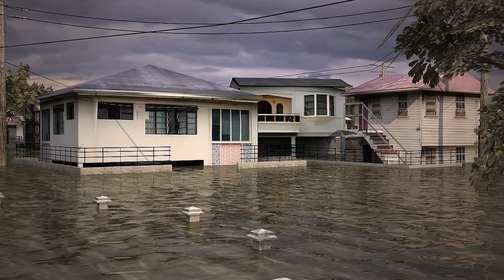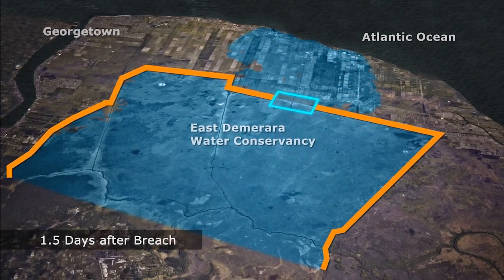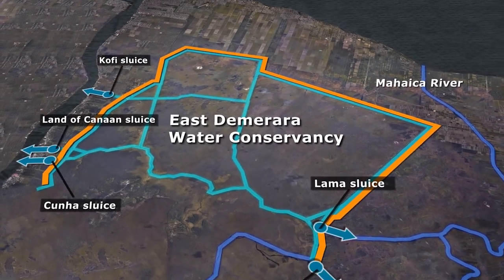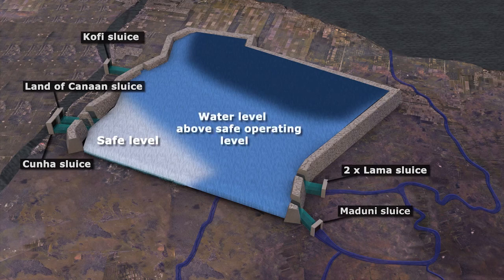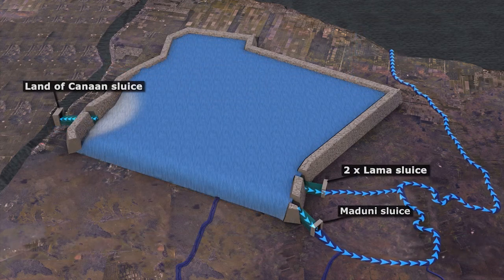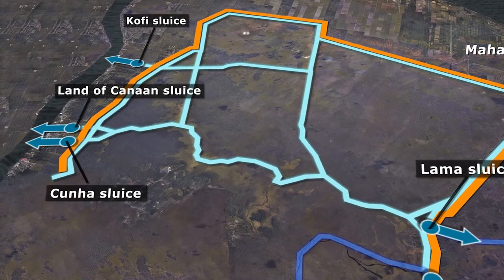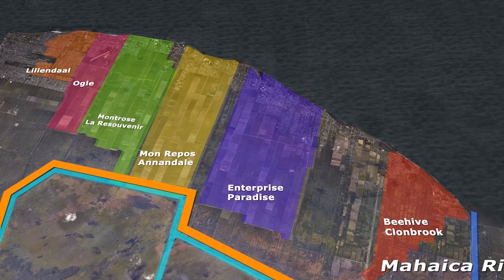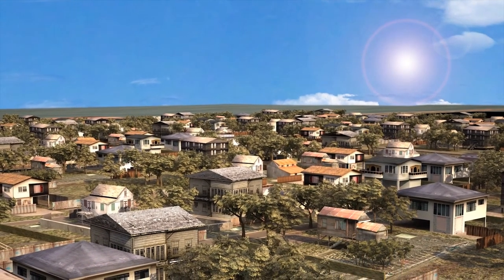Improving Flood Resilience Along Guyana's Coast.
A visually accurate animation describing the technical results of the Conservancy Adaptation Project (referring to the East Demerara Water Conservancy, Guyana) for policy-makers, produced by the World Bank with the Guyana Ministry of Agriculture, 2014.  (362 MB) [8 minutes, 14 seconds]